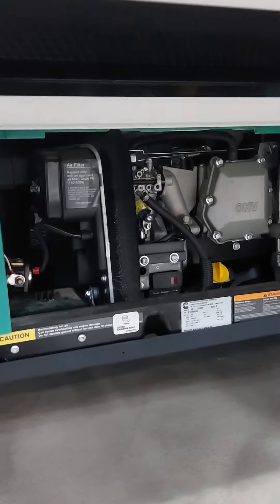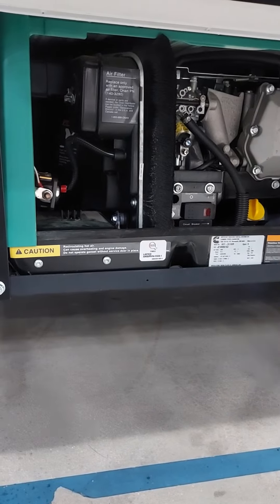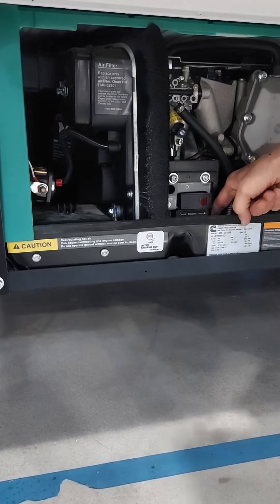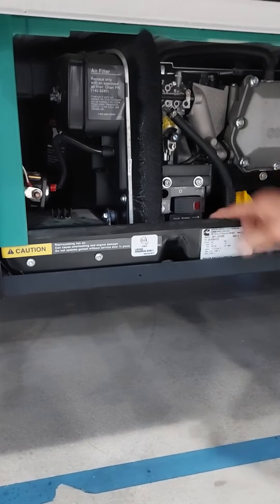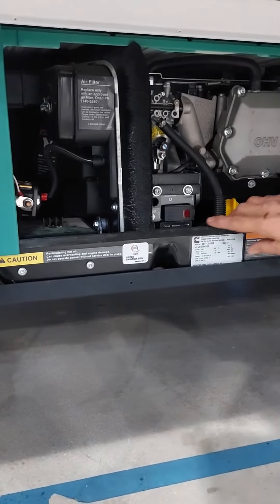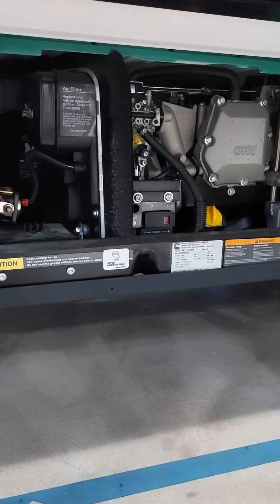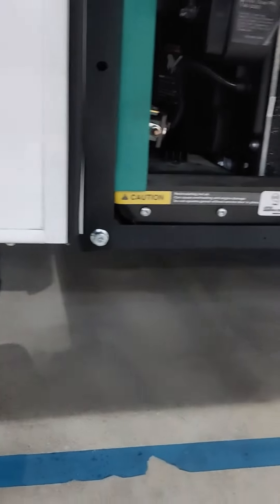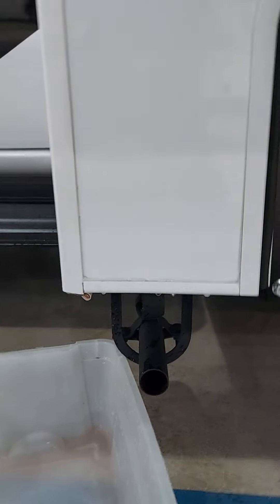RV instructions how to provide maintenance to your generator